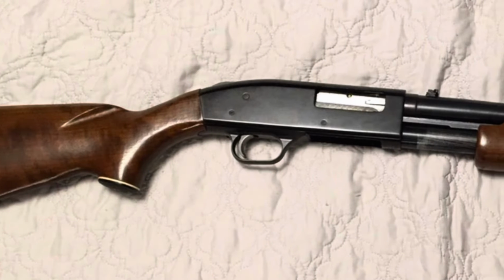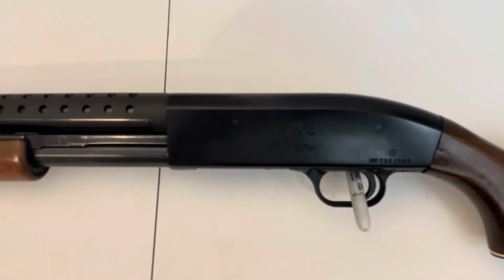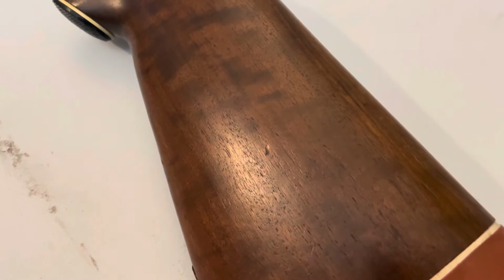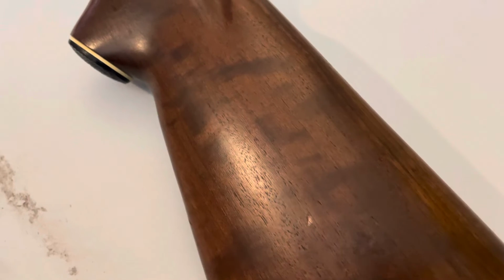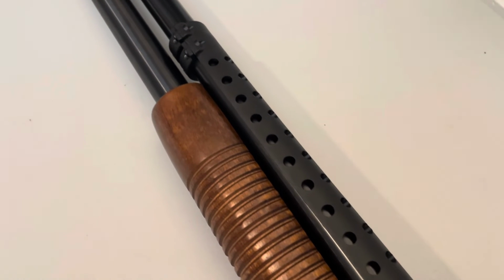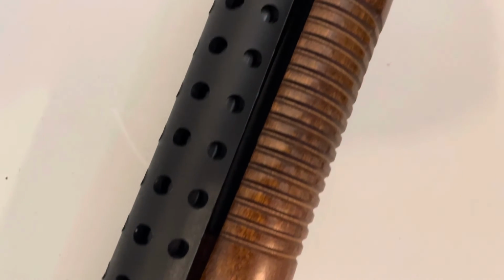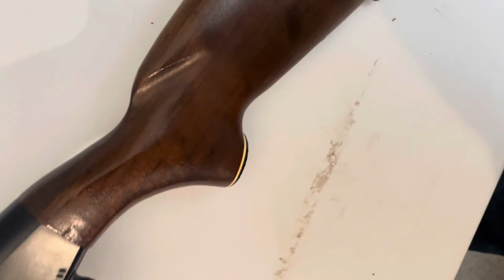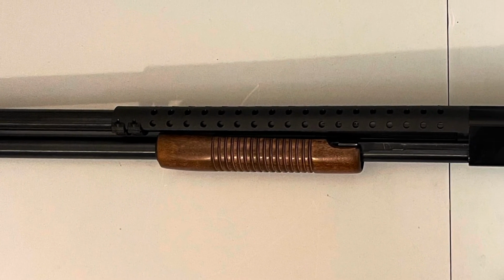Mossberg Maverick 88 “Retrograde” build bio- Wood Furniture on a Maverick 88